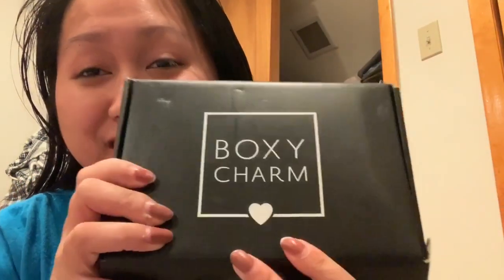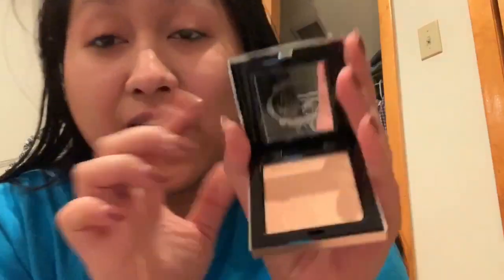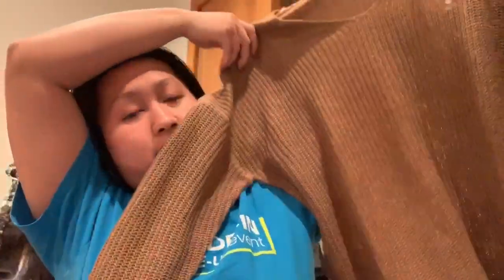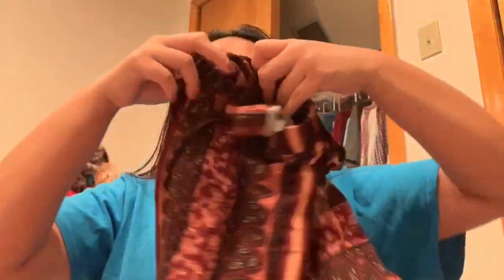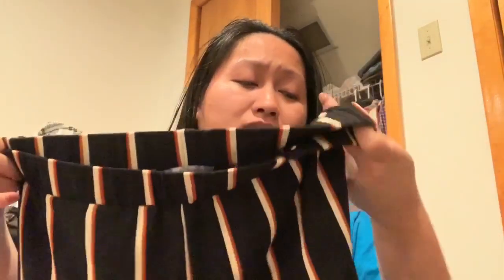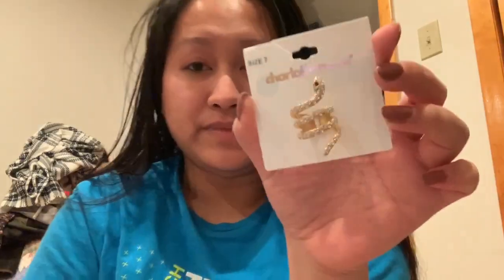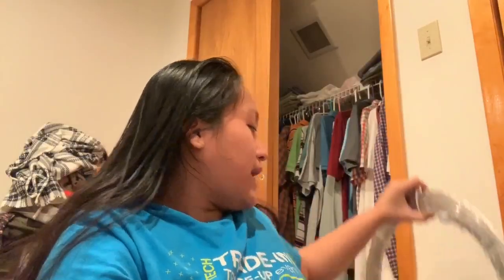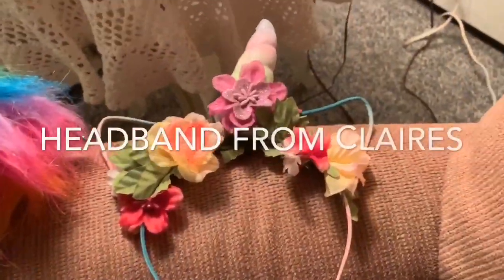BOXYCHARM FEBRUARY 2019 🦋| CLOTHINGHAUL hudabeauty 👑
BOXYCHARM UNBOXING REALLY LATE TODAY AND MORE ! . I wanted to combine the video together . Thank you guys for being such a wonderful supporter ! I’m back again ,  put the videos together 🦋